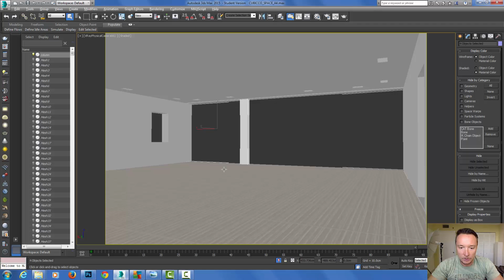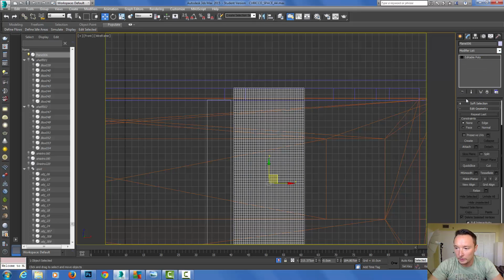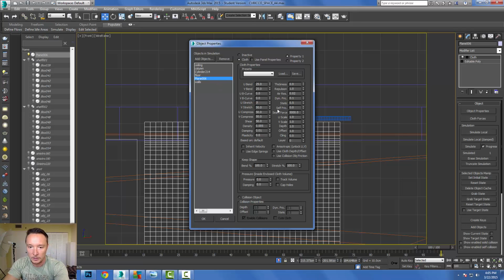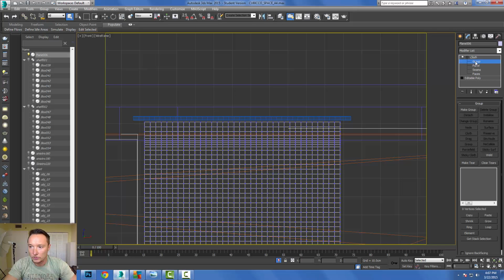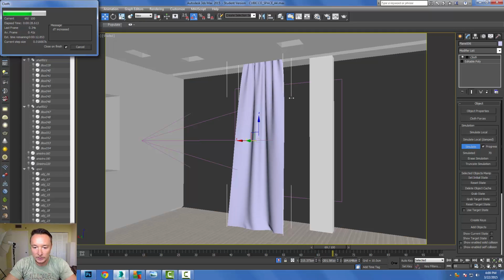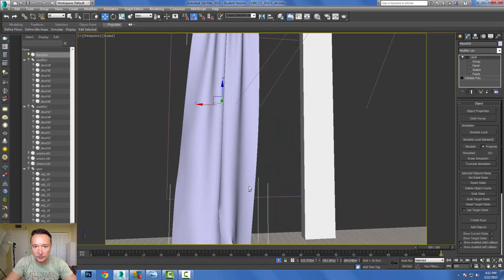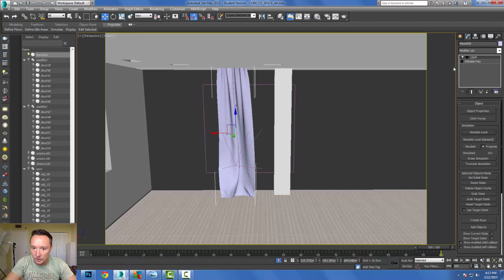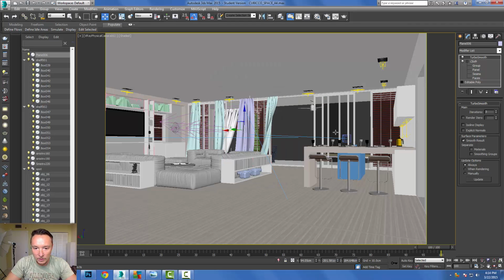3ds max curtains wind simulation